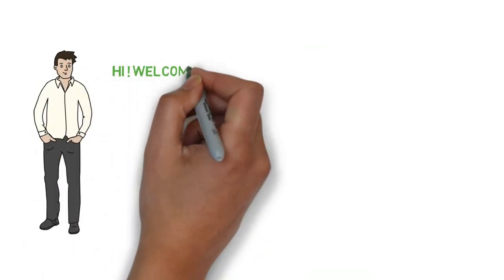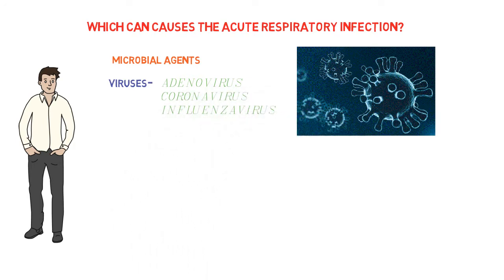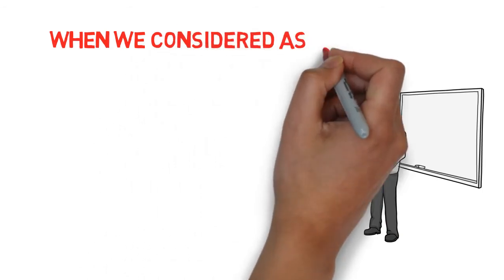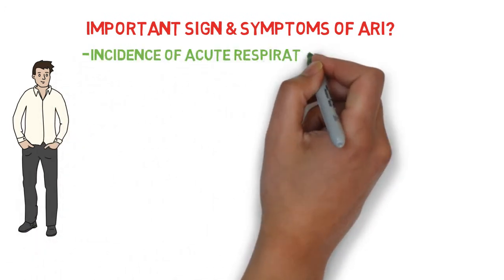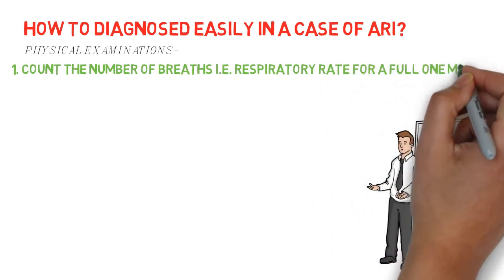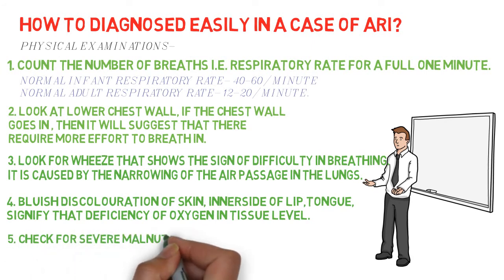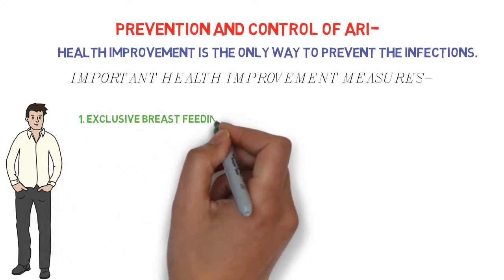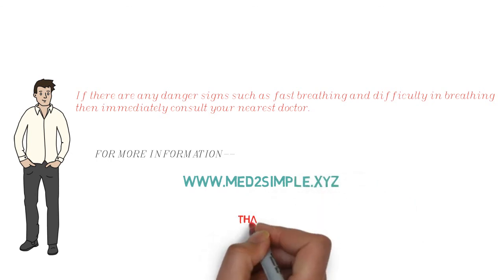SEVERE ACUTE RESPIRATORY INFECTION | ANIMATION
Acute respiratory infection is a very serious complaint mainly in children and elderly persons. We(MED2SIMPLE) are trying to discuss this more easily on the following points - what is acute respiratory Infection, Cause, Types, Signs and symptoms, diagnosis, prevention, and control. This is a fully animated video. Hope you will enjoy it. Thank You.